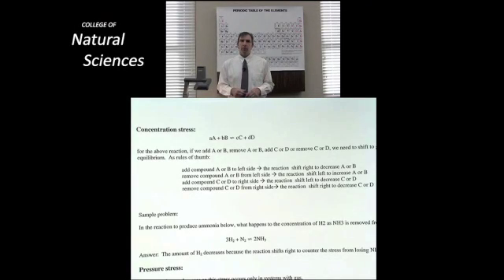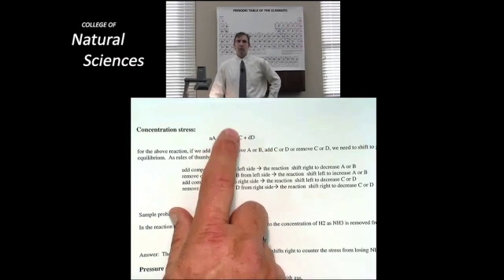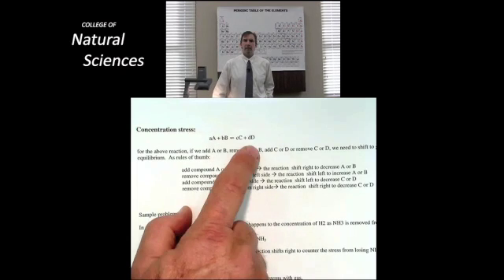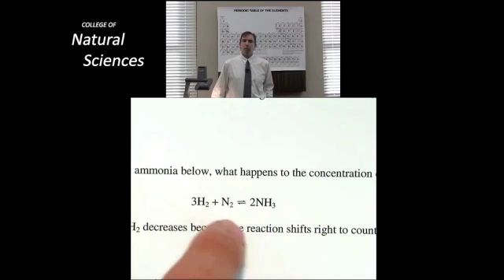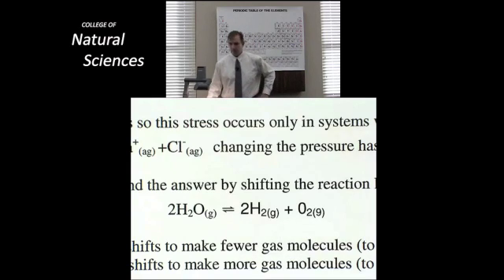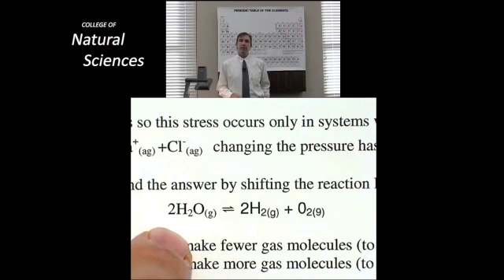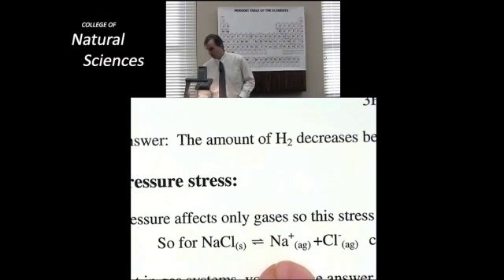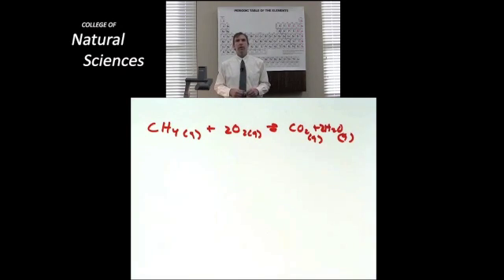CH 302 Lecture 7 Part 9 Dr Laude shows some examples of LeChateliers Principle involving concentration and pressure stresses